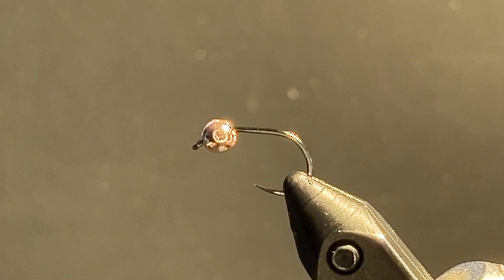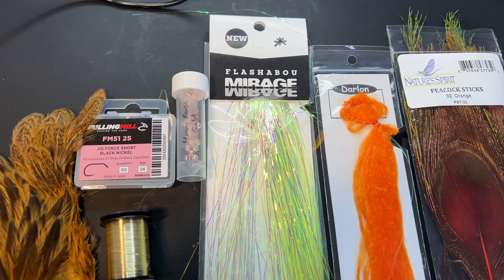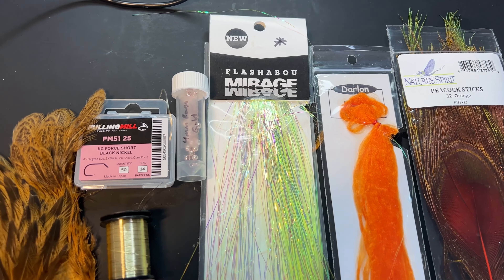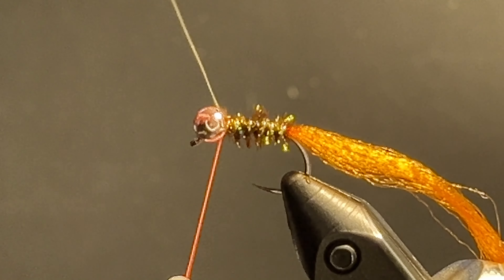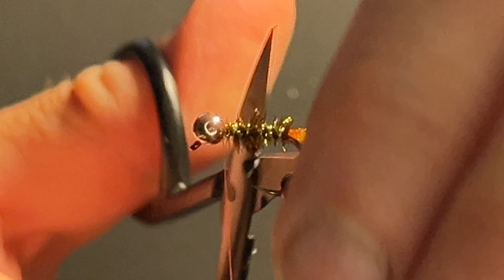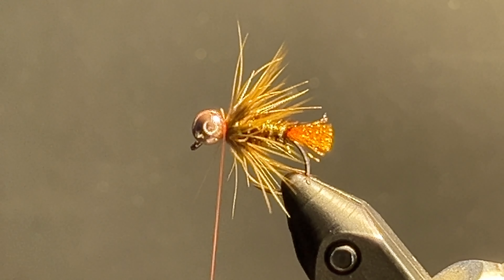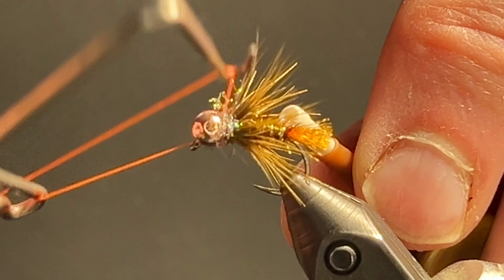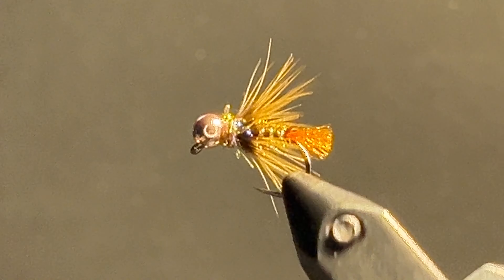Fly Fishing | Tying OP Prism Torch -- Green River Success Last Video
I was asked by a viewer to tie the experimental nymph that was catching fish on the Green River in my last video. This fly is a variation from my Prism Torch.

The Prism Torch is a variation from the Blow Torch, or depending on how you want to look at it, it could even be a variation from the Red Dart. This fly though is probably closer to the Red Dart style than the Blow Torch style nymph.

I was pleasantly surprised with how well this fly did on the Green River, and it is the fly that landed me the 22" Brown from my previous video.

Great fly, have a great time tying and catching some fish!

Cheers to Tight Lines!